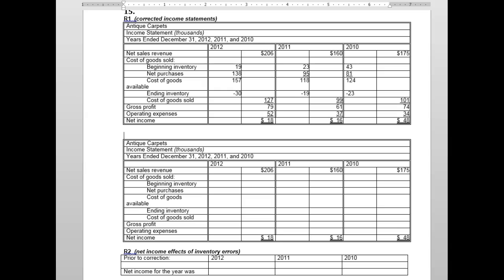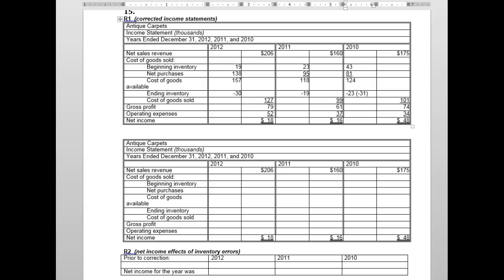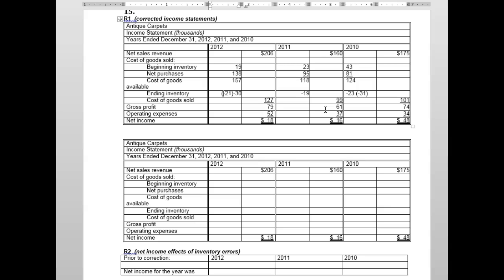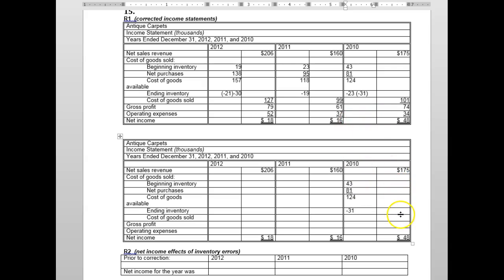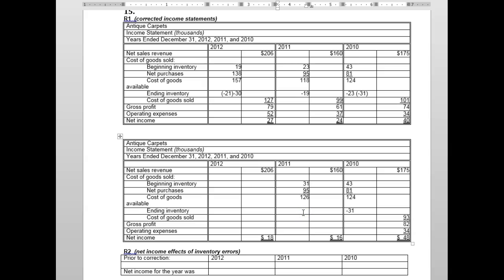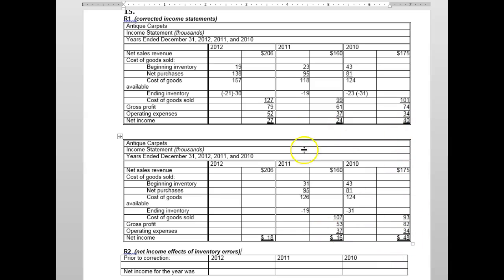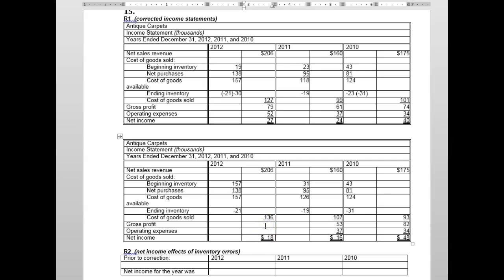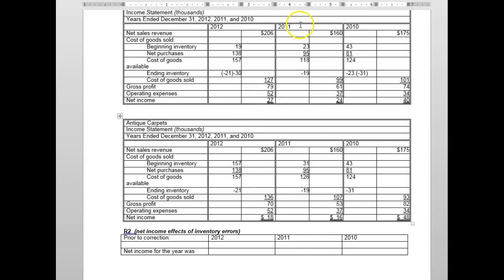Recording #127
Correcting Ending Inventory